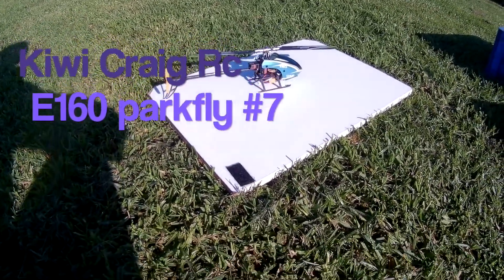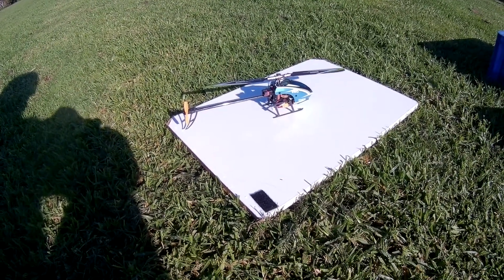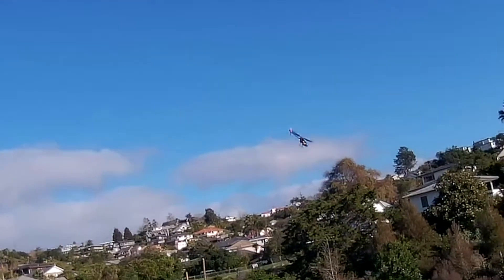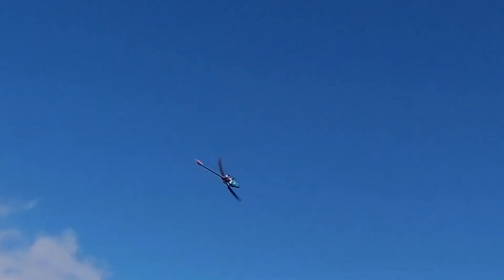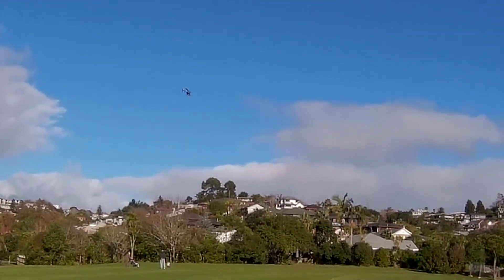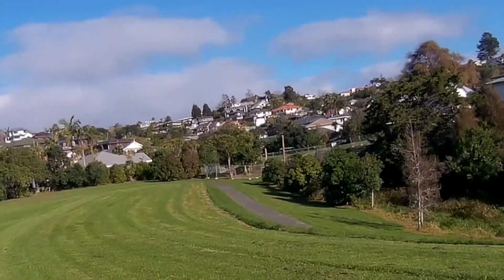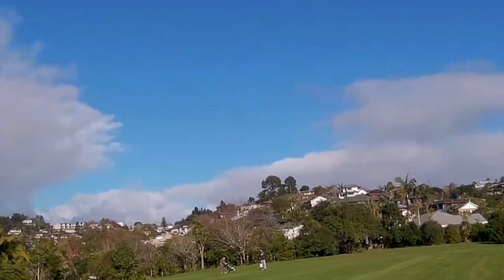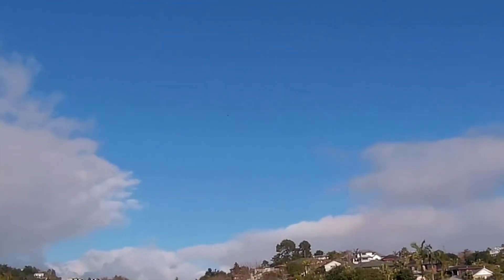E160 park fly #7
more great park flying on the Eachine E160, really nice little heli this one